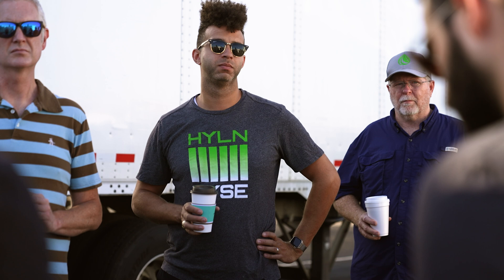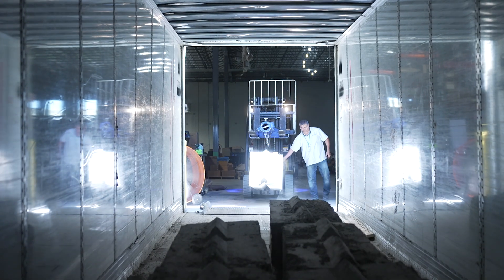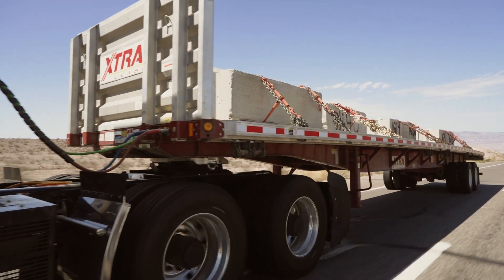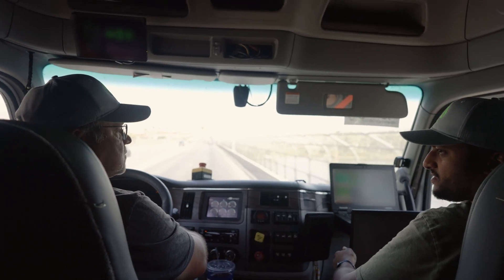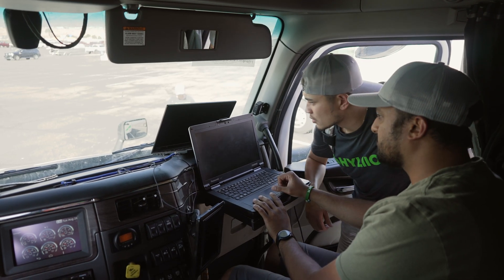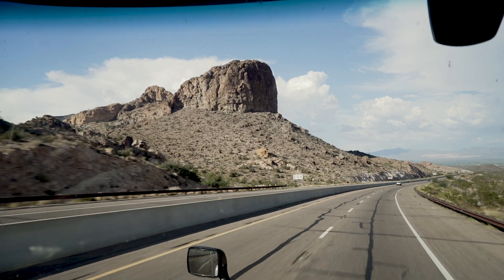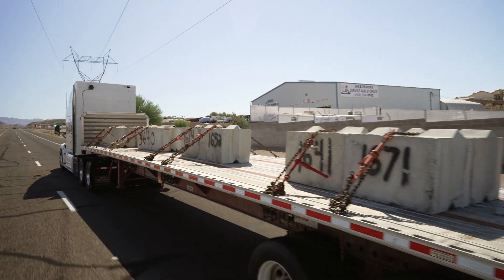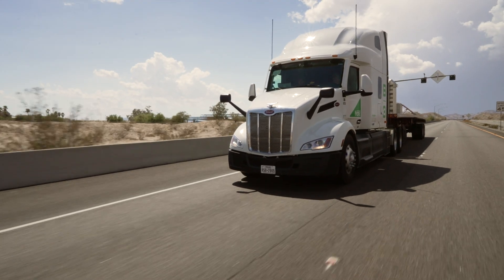Summer Testing | Hypertruck ERX Powertrain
When it comes to validating engineering design and developing our powertrains for peak performance, summer testing allows us to subject our Hypertruck ERX demo units to grueling conditions like 110-degree temperatures on some of the steepest grades in the country.

Hyliion drivers and engineers pushed our systems to their limits with different real-world payload capacities while evaluating various capabilities like thermal performance and all-electric and blended hybrid driving modes.